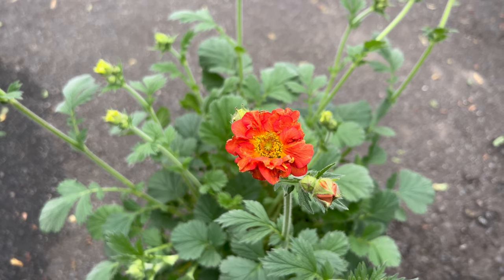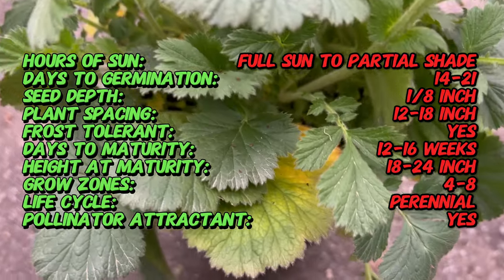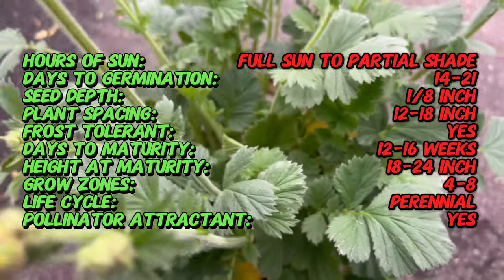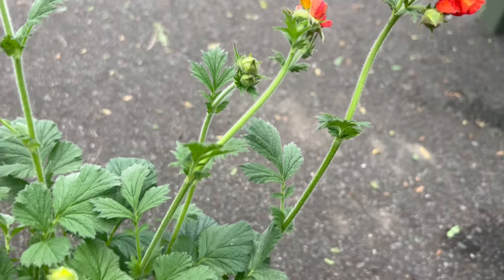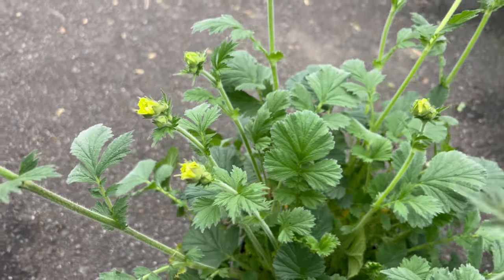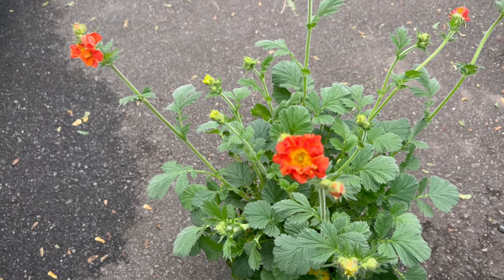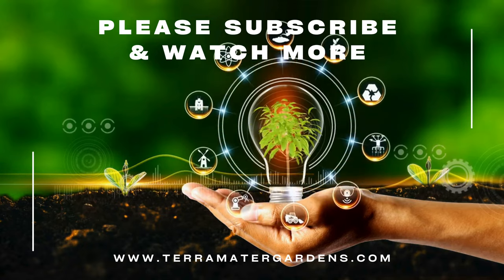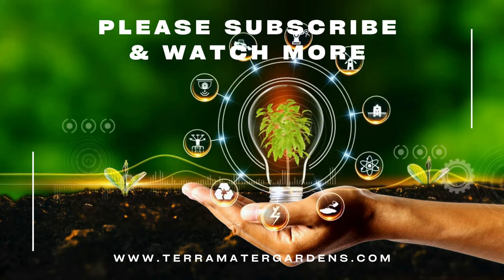Growing FIERY TEMPEST AVENS: Quick Tips for (Geum 'Fiery Tempest')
Explore essential tips for cultivating Fiery Tempest Avens, known for its striking red-orange blooms and graceful foliage, in just 2 minutes! Learn about its growth requirements, watering needs, and care methods to ensure a vibrant and captivating garden display. Whether you're a seasoned gardener or new to flower cultivation, this concise guide provides valuable insights into growing Fiery Tempest Avens successfully. Don't miss out on this quick and informative overview of nurturing this stunning garden flower!

Latin Name: Geum 'Fiery Tempest'
Common Name: Avens 'Fiery Tempest'
Sun Exposure: Full sun to partial shade
Watering: Regular watering, keeping the soil consistently moist
Soil: Well-draining, fertile soil
Height: 18-24 inches (45-60 centimeters)
Spread: 12-18 inches (30-45 centimeters)
Foliage: Deep green, deeply lobed leaves
Flowering Period: Late spring to early summer
Flower Color: Bright orange-red
Hardiness Zone: USDA zones 4-8
Maintenance: Moderate
Special Features: Attracts pollinators, deer resistant
Uses: Borders, containers, cottage gardens
Growing Tips: Plant in a location with well-draining soil and ample sunlight. Water regularly, especially during dry spells, to keep the soil consistently moist. Deadhead spent flowers to encourage continuous blooming and prevent self-seeding. Divide clumps every few years to maintain vigor. Apply a layer of mulch to retain soil moisture and suppress weed growth. Protect from strong winds to prevent damage to tall flower stalks.
Note: Geum 'Fiery Tempest' is a striking perennial prized for its vibrant orange-red flowers and attractive foliage. It adds a burst of color to garden borders, containers, or cottage gardens, attracting pollinators like bees and butterflies. With proper care and maintenance, this cultivar can provide long-lasting beauty in the landscape.